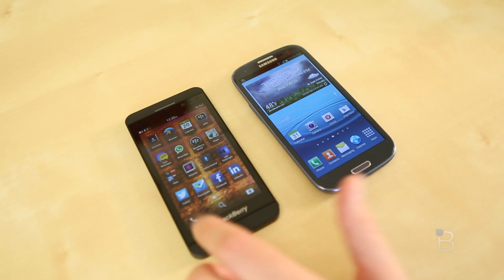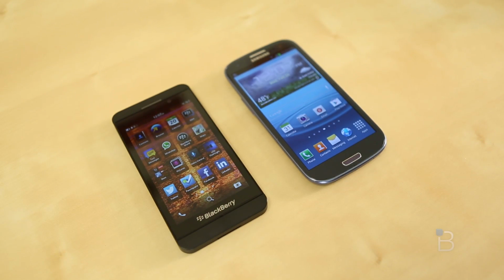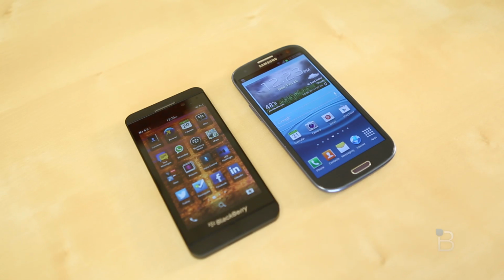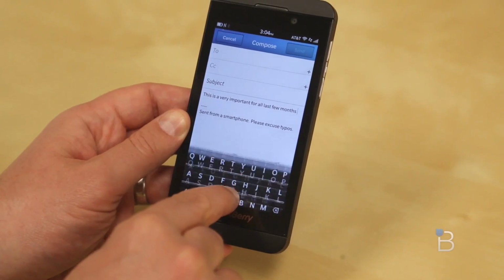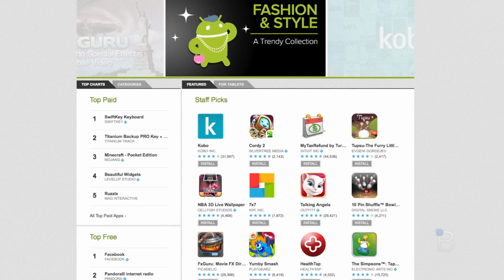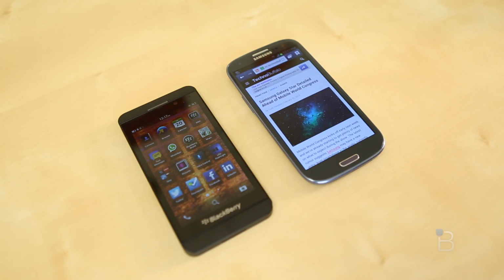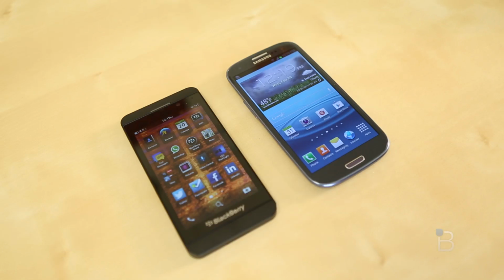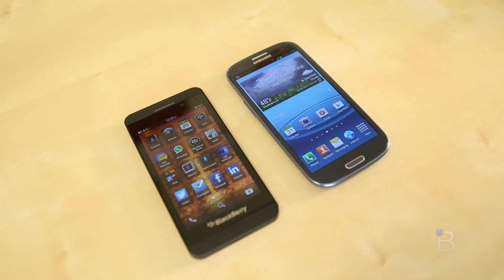Blackberry Z10 Vs Samsung Galaxy S III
BlackBerry can't just appease diehard fans with the BlackBerry 10 operating system; it has to attract new users, owners of devices like Samsung's venerable and practically untouchable Galaxy S III. As one of the biggest and most recognizable devices available, the S III is a handset even the iPhone has a hard time dueling. So how does, say, the BlackBerry Z10 stack up against Samsung's brightest gold medal? We put them side-by-side to find out. When you're considering a new device, a lot of factors go into your decision. Not everyone will base their purchase on specs alone—things like storage, battery and screen size certainly matter—but it's ultimately about the overall experience, and whether the software is right for you. MORE